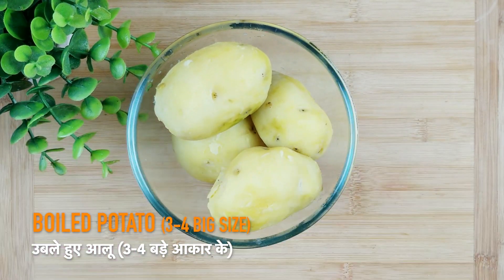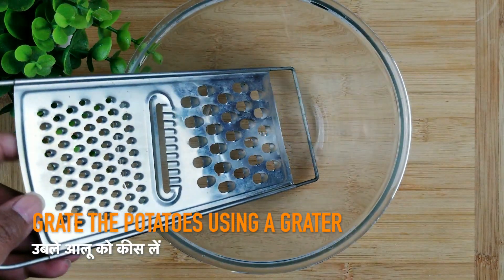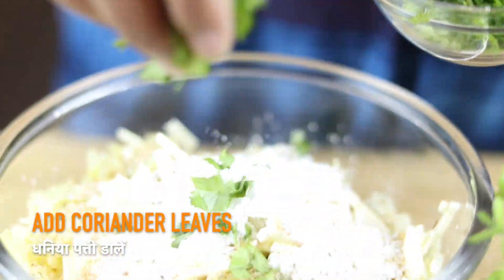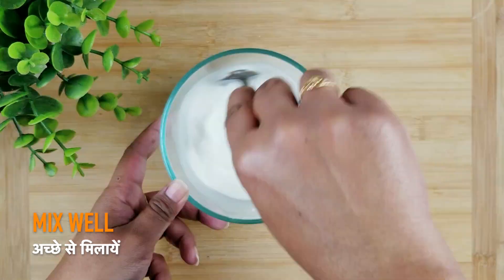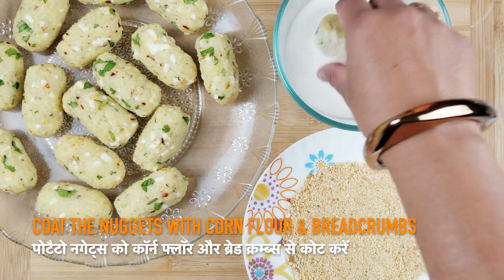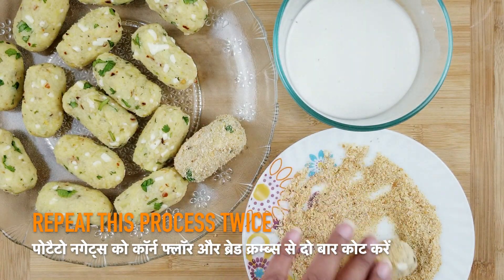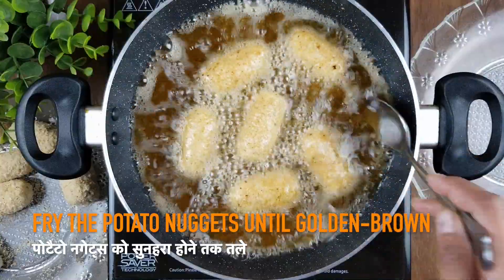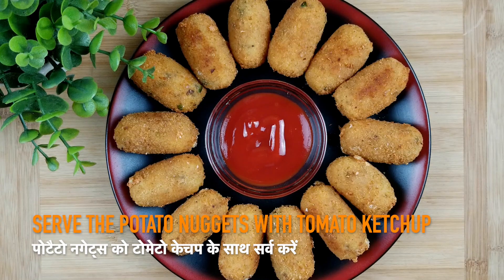Crispy Potato Nuggets | Potato Cheese Nuggets | Veg Cutlet | Flavors Of My Plate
Potato Nuggets | Potato Cheese Nuggets | Veg Cutlet | Flavors Of My Plate

We all love Nuggets, isn't it? Especially our kids they just go gaga over them.  Whenever we urge to have Nuggets we either go to McDonald's or KFC and satisfy our craving but if we can make them at home THEN?

Anything homemade is always better than store-bought or having them at restaurants. This Potato Nuggets recipe is too simple to make and require very few ingredients. trust me.

So, let's begin with the recipe:

INGREDIENTS:

1. Boiled Potatoes: 4 (big size)
2. Mixed Herbs: 1 tsp
3. Chilli Flakes: 1 tsp
4. Ginger-Garlic Paste: 1 tbsp
5. Bread Crumbs: 1/2 cup + 1/2 cup
6. Corn Flour: 1/2 cup
7. Cheese: 1/2 cup
8. Coriander Leaves
9. Salt: to taste
10. Oil: for frying

METHOD:

1. Grate the boiled potatoes using a grater.

2. Add salt, mixed herbs, chili flakes, ginger-garlic paste, cheese, bread crumbs (1/2 cup), cornflour (2 tbsp) and coriander leaves.

3. Now mix everything well until to form a dough. Keep this mixture aside for at least 30 mins.

4. In a bowl take cornflour (2 tbsp) and mix it with 1/4 cup of water to form a cornflour slurry. The consistency should not be too thick nor too thin.

5. We’ll now take a small amount of potato mixture and roll it into a cylindrical structure to give it a shape of a nugget.

6. Once all the nuggets are formed dip them in the cornflour slurry and coat them with bread crumbs. Repeat this process twice so that they don’t disintegrate while frying.

7. Heat oil in a pan on med-high heat and add the potato nuggets one by one. Do not overcrowd the pan. Fry them until they become golden-brown in color.

8. Once done take them out on a plate.

9. Our Potato Nuggets are now ready. Serve them with tomato ketchup or any dip of your choice. Enjoy!!